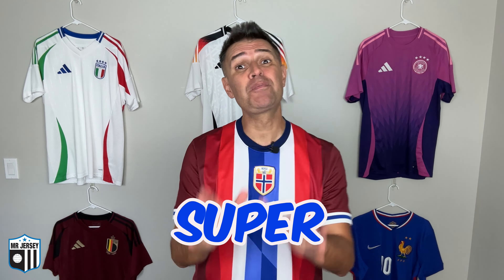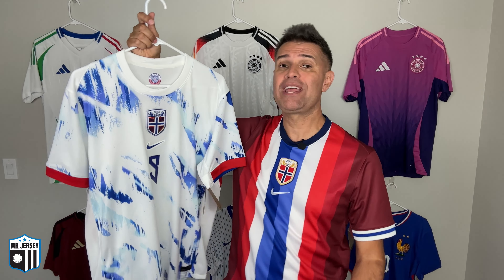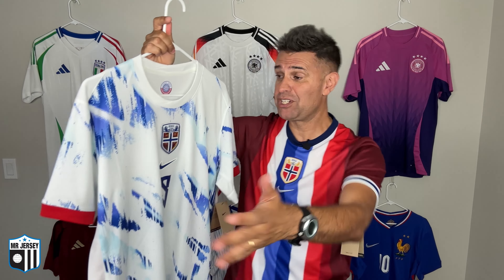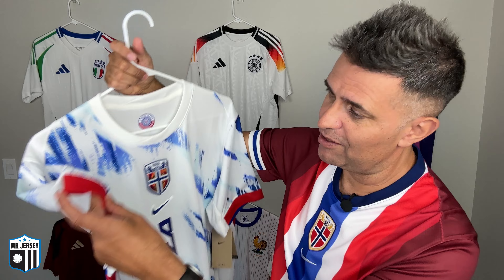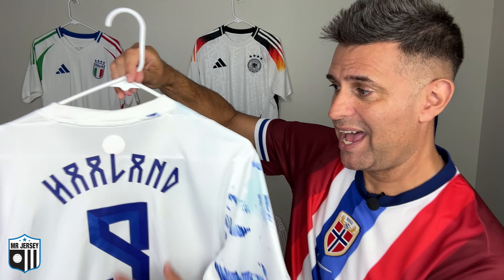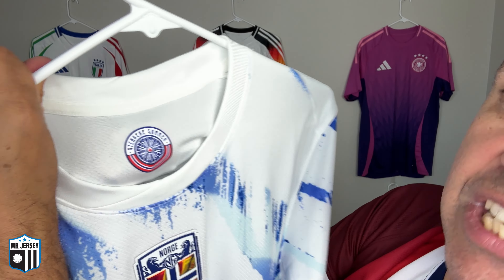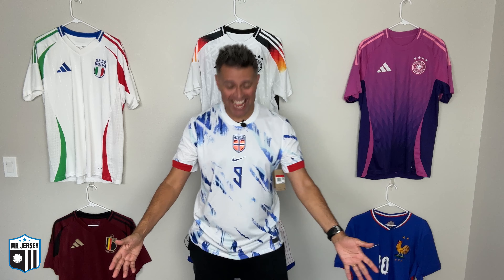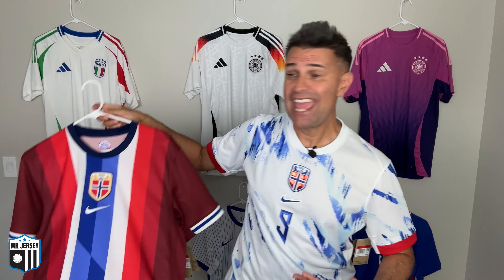Nike 2024-25 Norway Away Shirt Review 🇳🇴 Haaland 9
*✨ *4K Video Quality* 🇫🇷  *Sous-Titre* 🇮🇹 *Sottotitolo* 🇧🇷 🇵🇹  *Legendas* 🇪🇸 🇲🇽 🇨🇱 🇦🇷 🇺🇾  *Subtítulos* 🇩🇪 Untertitel

All views are my own. In this video I show details of the NEW Nike 2024-25 Norway away shirt, that bring an amazing name set with the Haaland name and number. Along the video I show other football kits and tell few stories. Hope you enjoy and watch the entire video. Also, make sure to share the link of this video to your friends that like football & football shirts.

📺  * As I create more 2024-25 football shirt video reviews, I will be adding them in this Playlist. WATCH NOW!*

*Make sure you watch the below important videos:*

00:00 : Welcome to Mr Jersey Channel!
00:05 : SUBSCRIBE, JERSEY LOVERS!